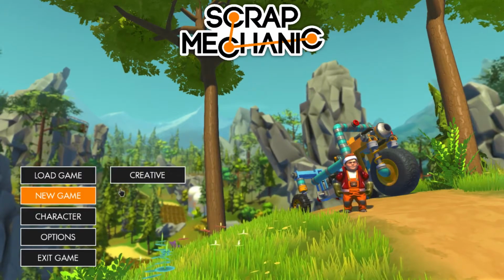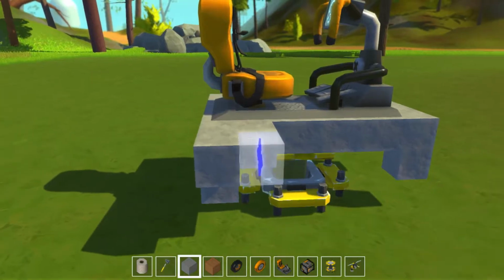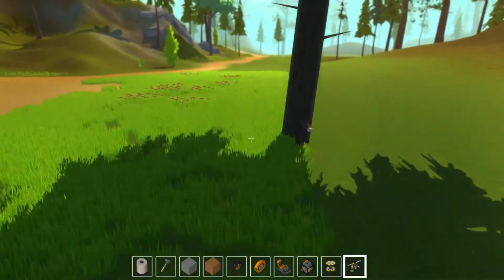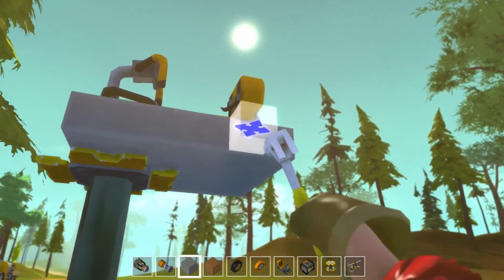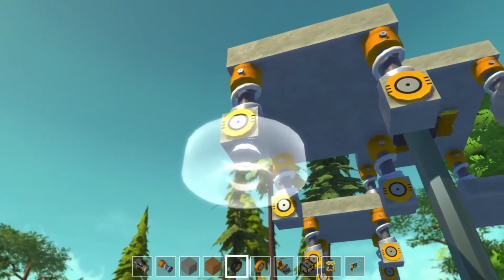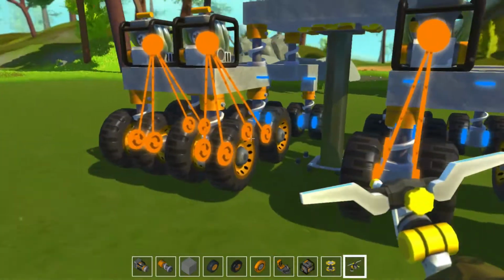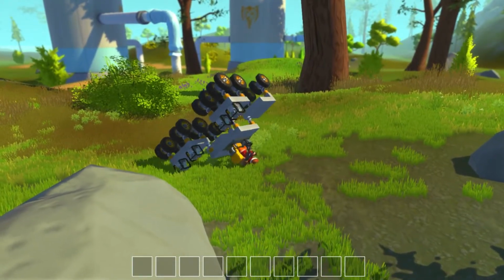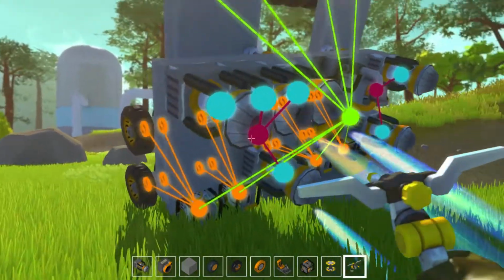Scrap Mechanic Gameplay With the Wife!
Scrap Mechanic Gameplay with Jalindo and the Wife!  Welcome to the machine-filled creative paradise of Scrap Mechanic, a multiplayer sandbox game with imagination and ingenuity at its core. Create fantastic machines, transforming vehicles or sneaky traps. The possibilities are endless with Scrap Mechanics powerful tools.  Scrap Mechanic was released on January 20th, 2016.